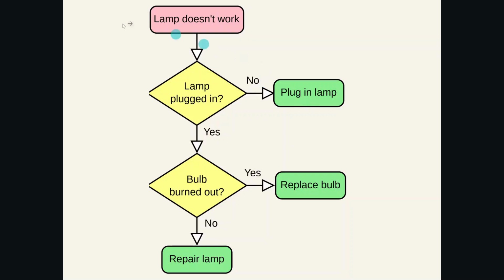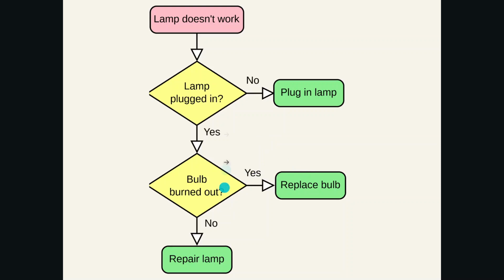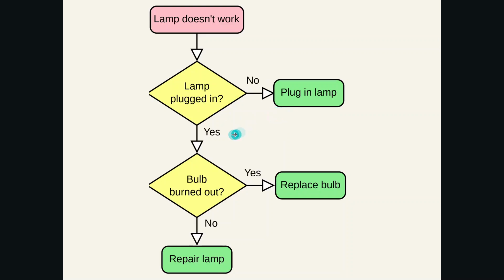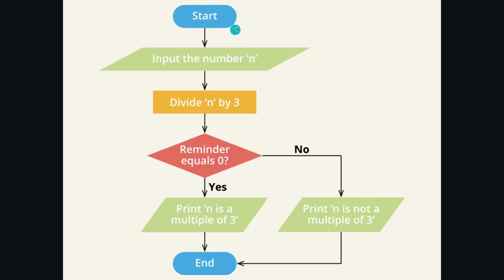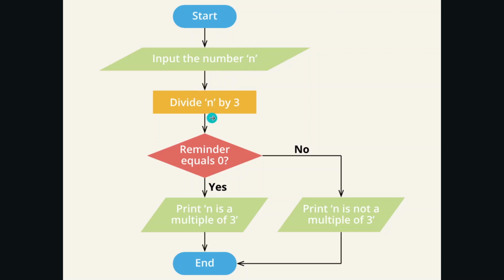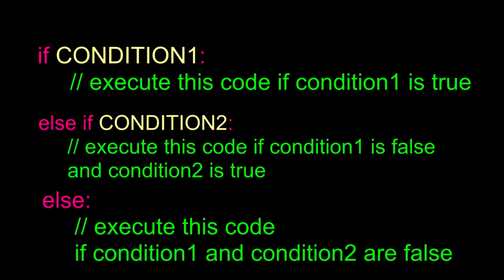Development Basics - Episode 7: Conditions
Conditions are used to execute a block of code as long as a specified condition is true.